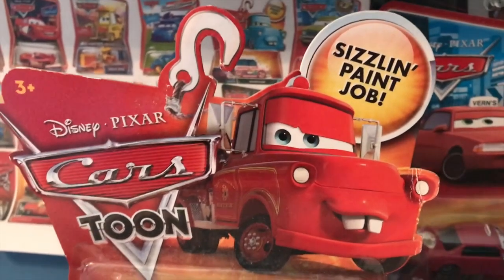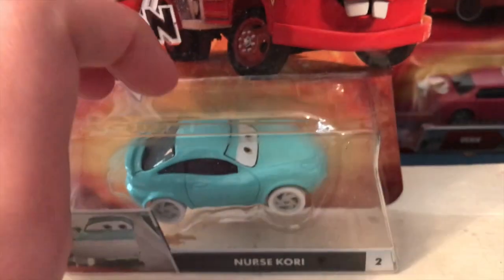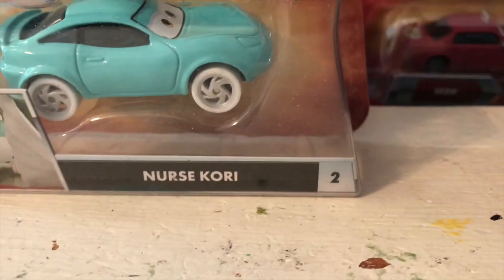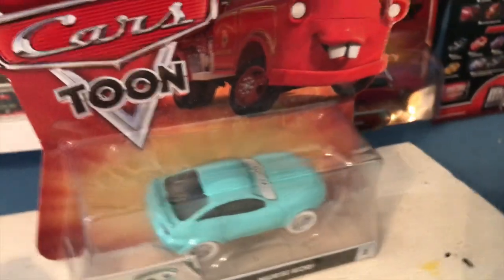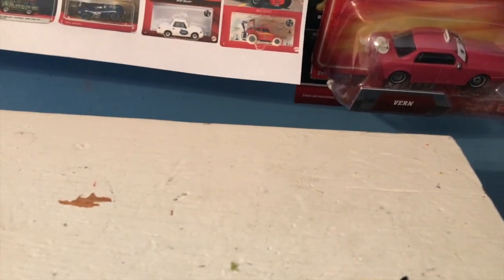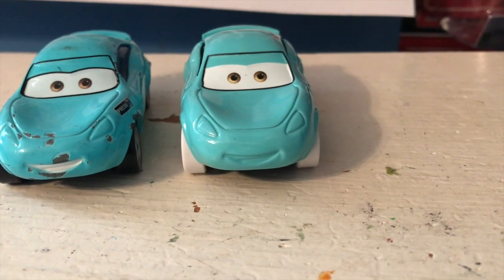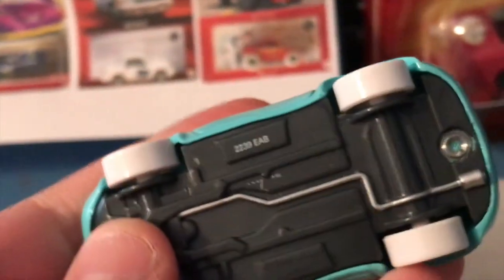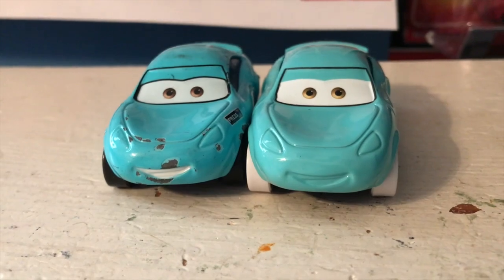Disney Cars Nurse Kori Review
Somehow, this is one of the weirdest reviews I've ever done
Who's The Best Cars Diecast Release of 2022? Vote Here!